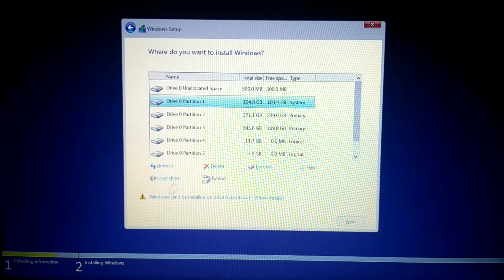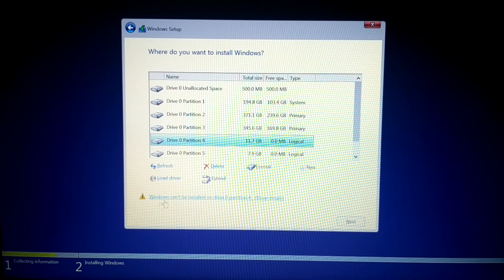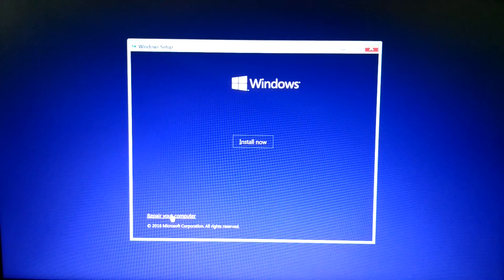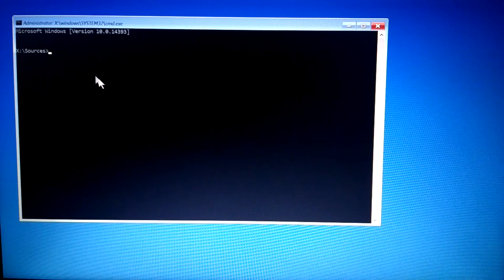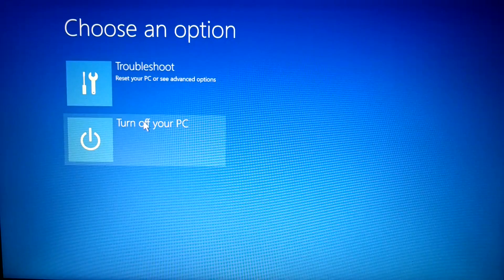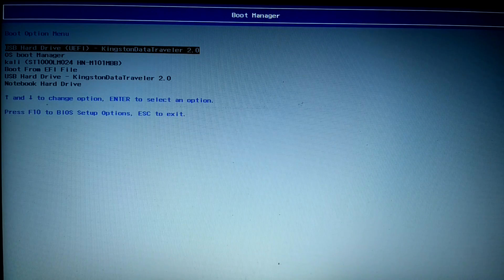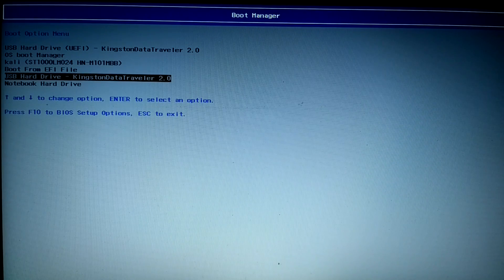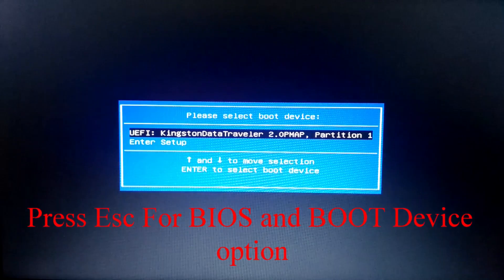Windows Cannot be installed on drive Fix without cleaning or formatting Hard Disk 100% Working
😀😀If you getting the problem "windows cannot be installed on drive" here is the solution without cleaning or formatting hard disk😀😀

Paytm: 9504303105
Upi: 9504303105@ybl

There are to many video on YouTube to solve this problem but only one solution is come out to clean your drive and it will wipe your all data

This video help you to solve is problem without cleaning your Hard Drive

I Suggest you to download Windows ISO from windows official site if download from other place it may does support both UEFI  and Lagency mode

Make bootable with UltraIso software if you still getting the problem

You just need to Boot your PC / Laptop in Lagancy Mode and your problem is solved.

See the video and follow the instruction from video to boot in lagancy mode

See the keys of some laptops for BIOS Setting and BOOT device option

For HP
  BIOS   : F10
  Boot device option : F9
For Asus
   BIOS  :  Esc
   Boot device Option : Esc
For Dell
   BIOS  :
   Boot device option  :
And for  other check out from other sources